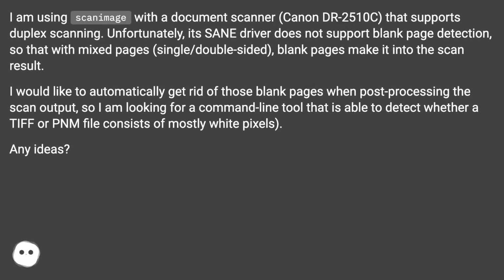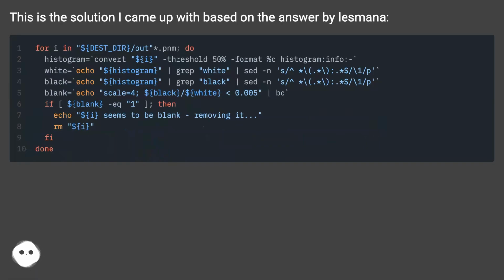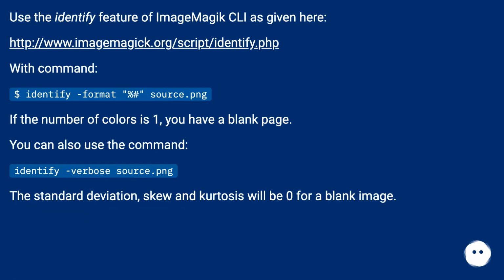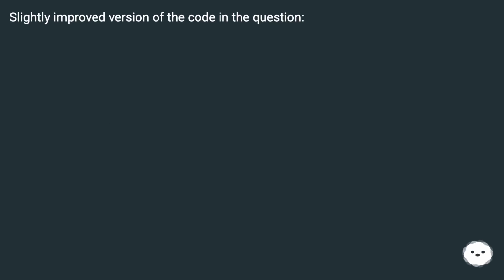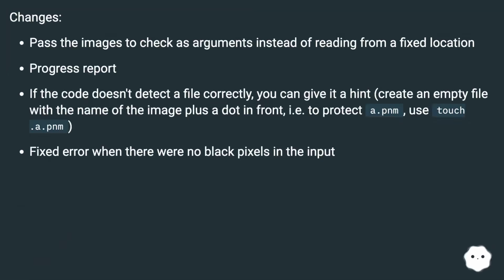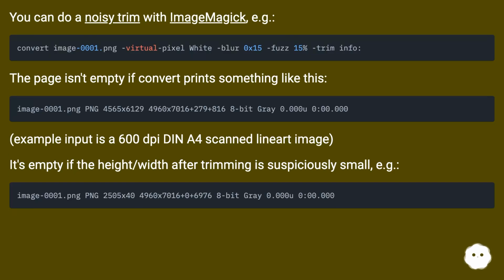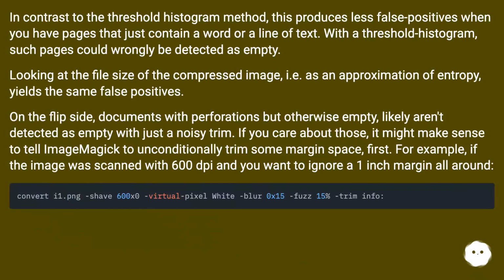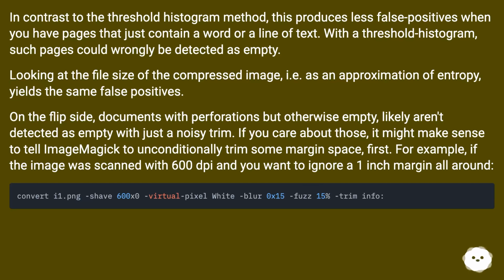Detecting blank image files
Chapters
00:00 Detecting Blank Image Files
00:48 Answer 1 Score 5
01:16 Answer 2 Score 2
02:02 Answer 3 Score 1
02:21 Answer 4 Score 1
03:26 Thank you